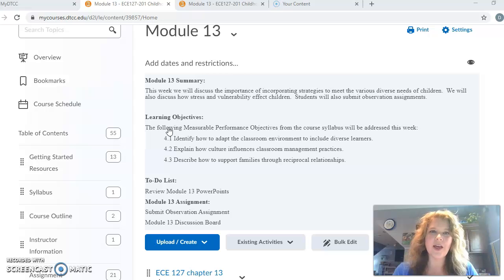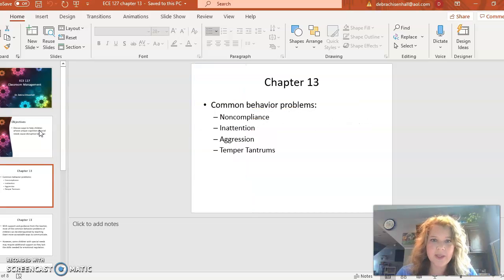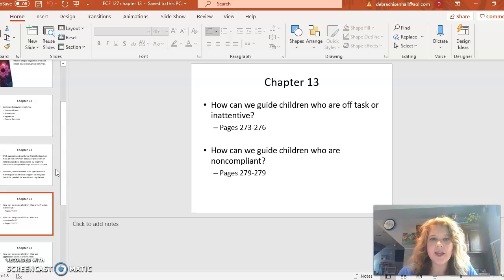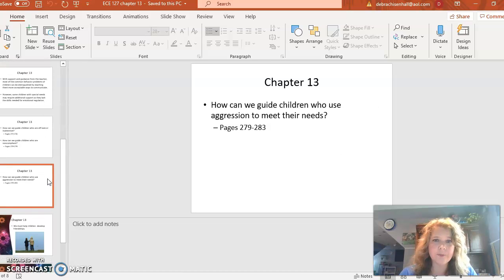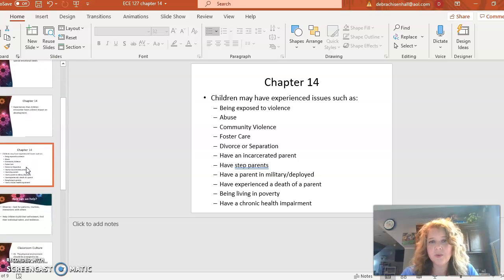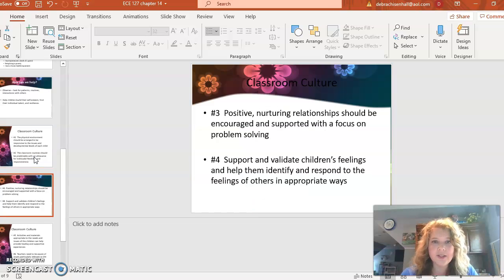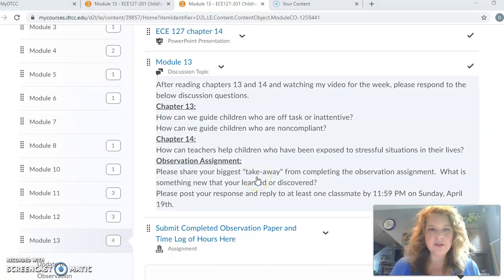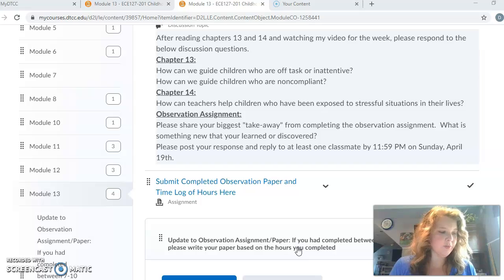ECE 127 Module 13